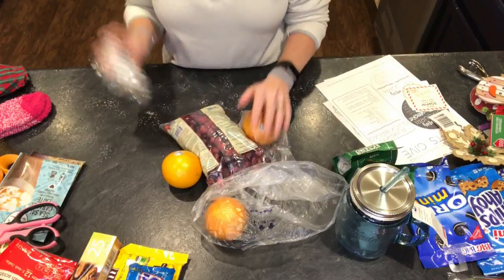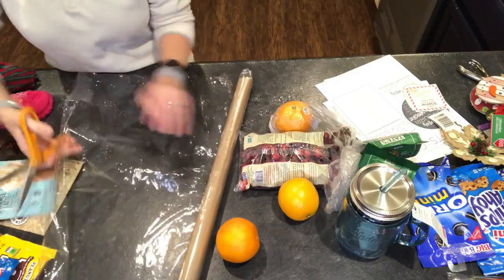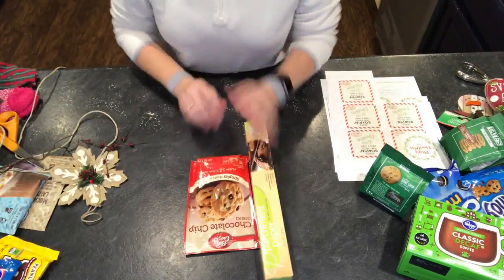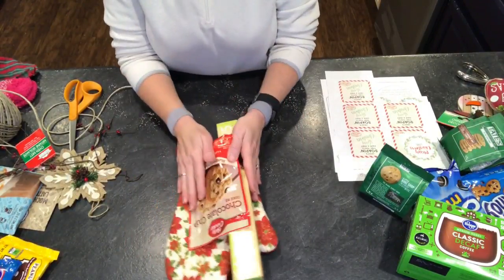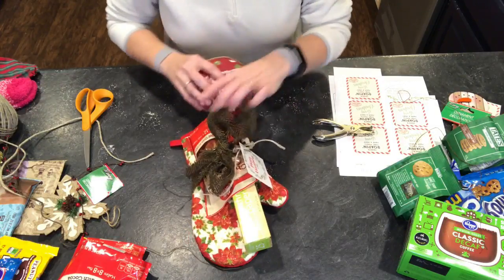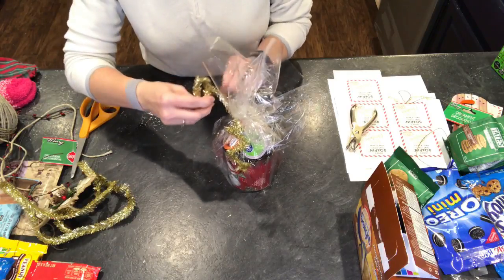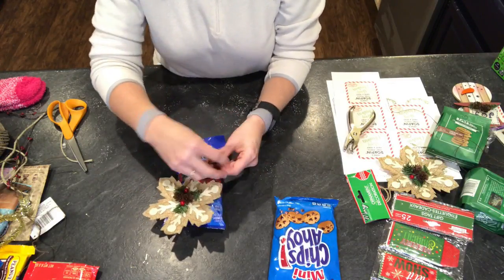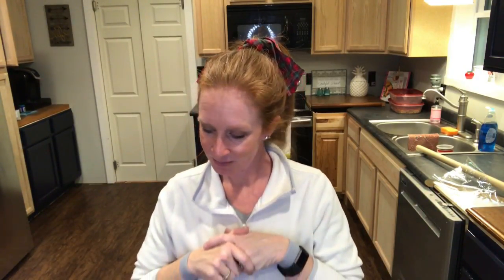Christmas Last Minute Gifts on the Cheap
Christmas is sneaking up on all of us and oh no I need a last minute gift for this person!! Here are some last minute ideas for great, easy and cheap gifts for anyone on your gift list.